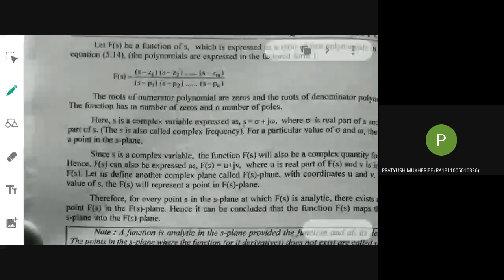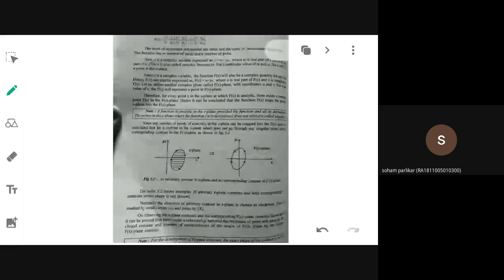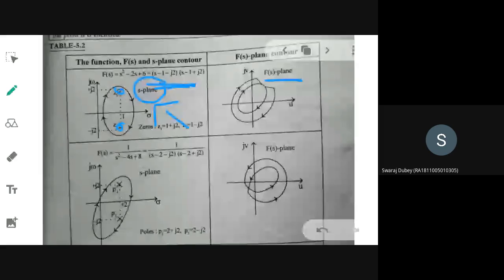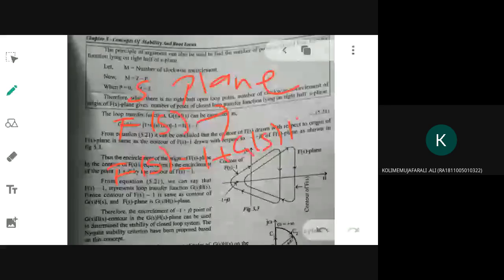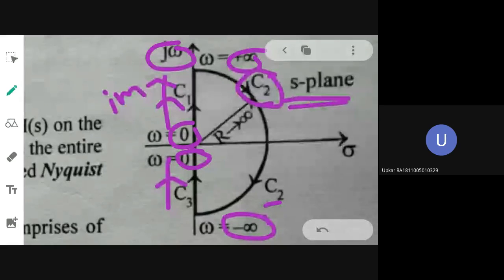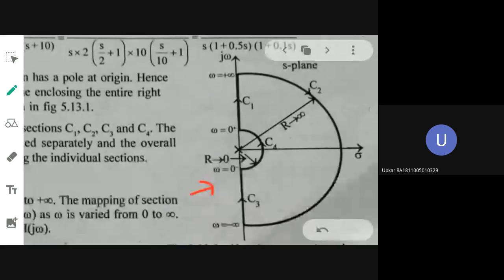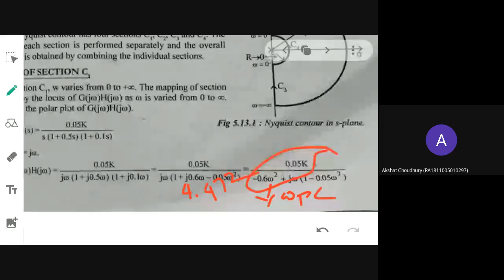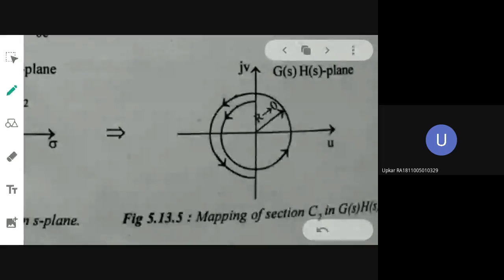Oct12_nyquiststability_criterion